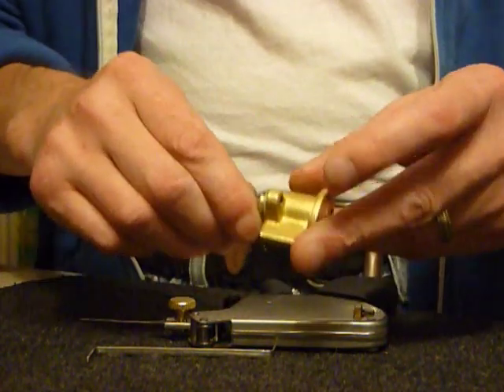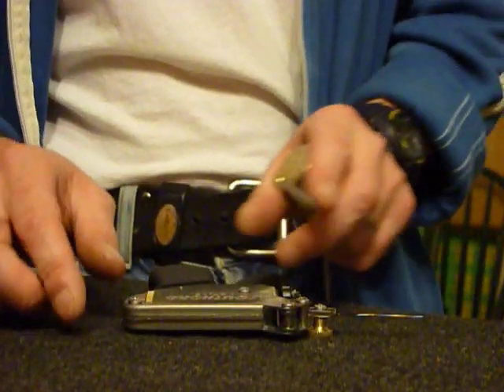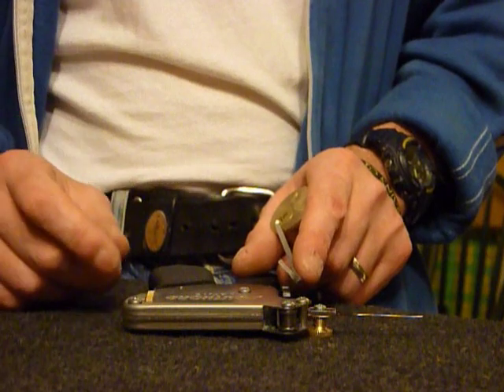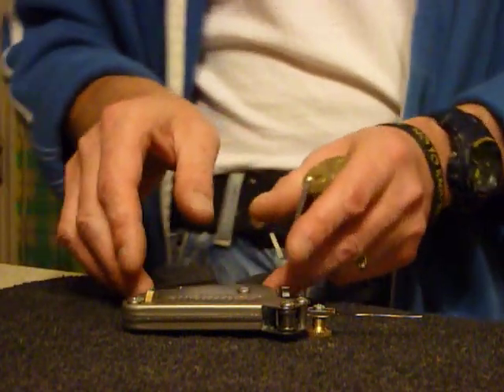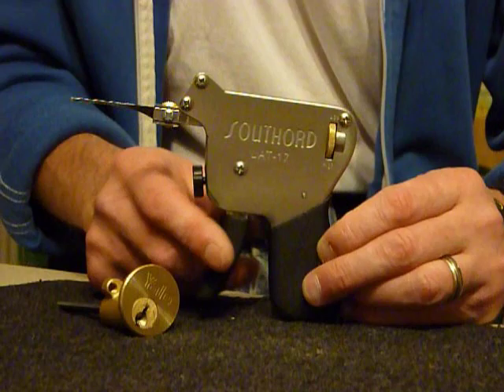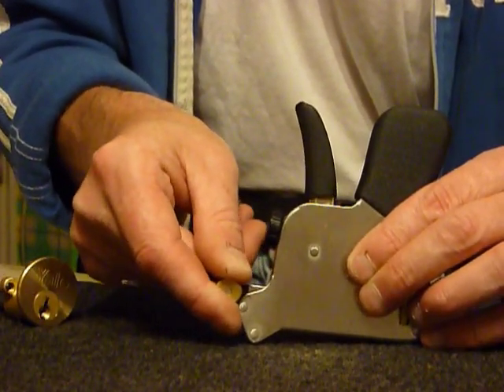Southord Lock Picking Snap Gun On YALE Lock TUTORIAL + 200mW Laser Burning Match!!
All my videos are tutorials with hints and tips for lock picking, Including bumping locks raking locks and single pin picking locks SPP using many different lock picking tools, Including picking a safe with auto jigglers. I also have security warning videos and hints if you have been a victim of a burglary and your locks have been bumped. My bumping security video shows evidance on the keyway you have been a bump victim. Insurance companies will not always pay out due to a key being used. My video evidence will prove to insurance company that you have been a victim of a bump crime, and will have to pay out whats rightfully yours, so subscribe and watch all my lock picking videos for great tutorials on lock picking with all lock picks including warded lock picks, disk detainer picks and tubular lock picks also known as ace picks, southord pick guns. All are great to view